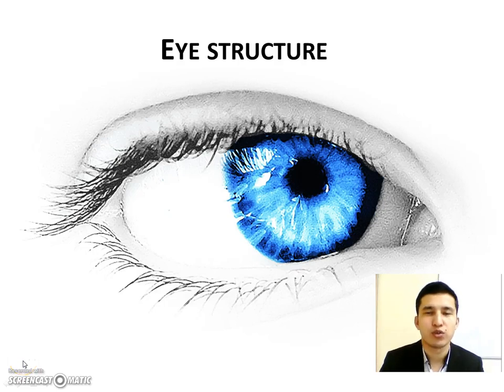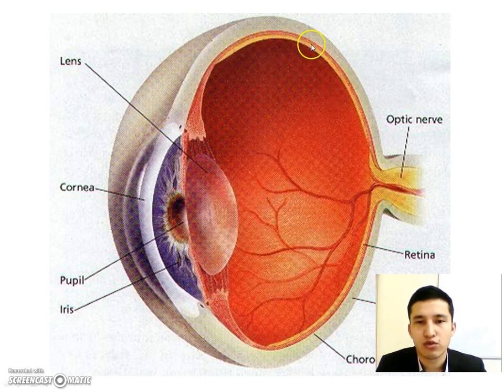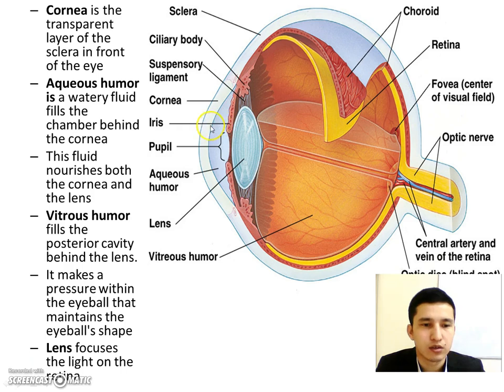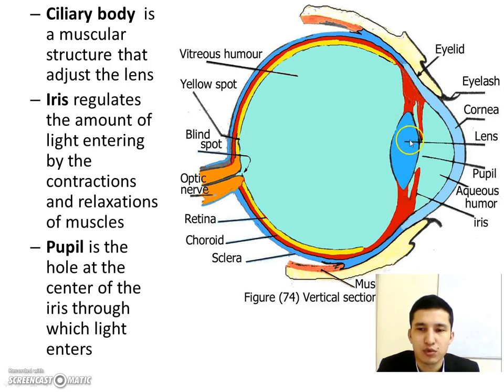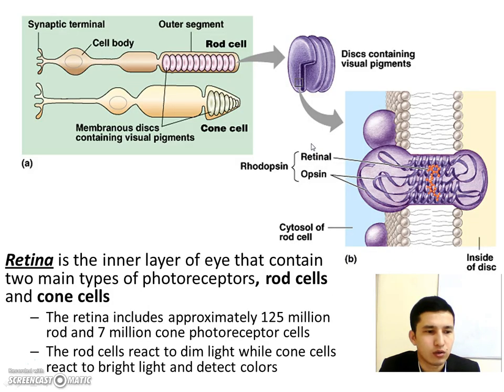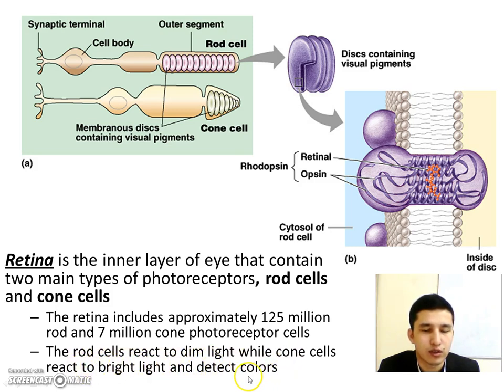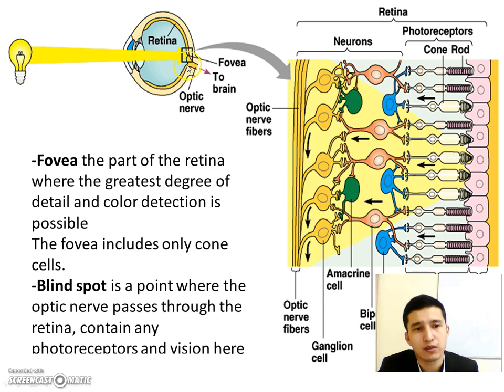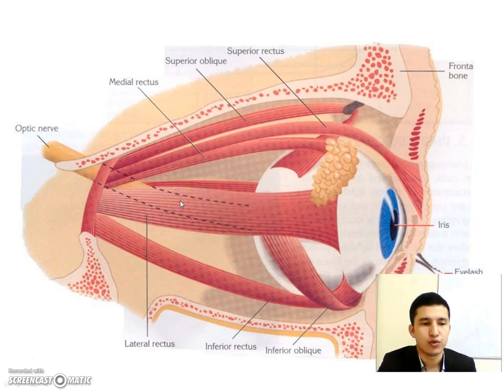2-1-2 Biology - Eye Structure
Eye Structure Biology lesson for 8th graders